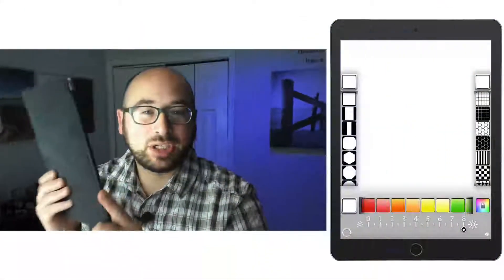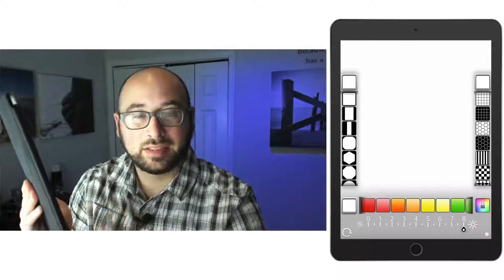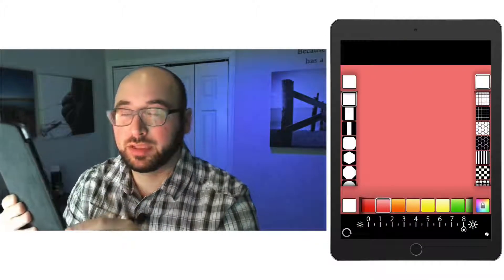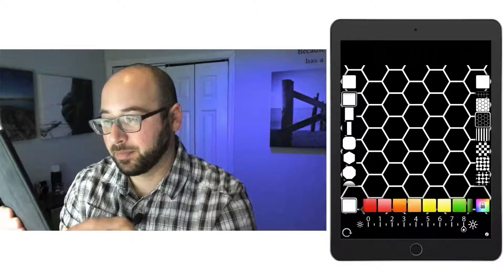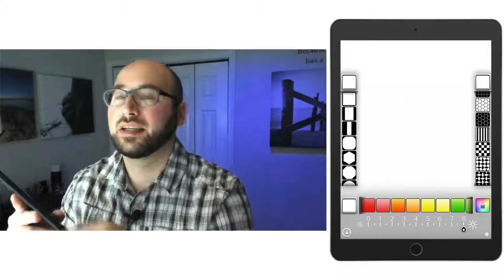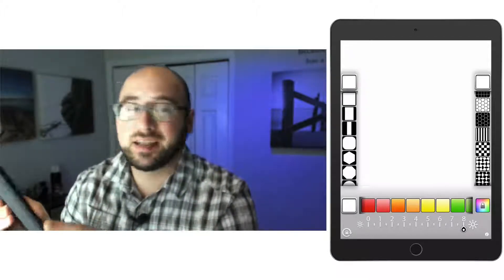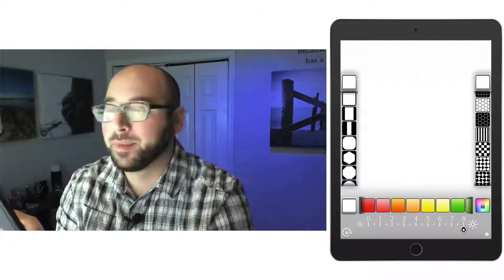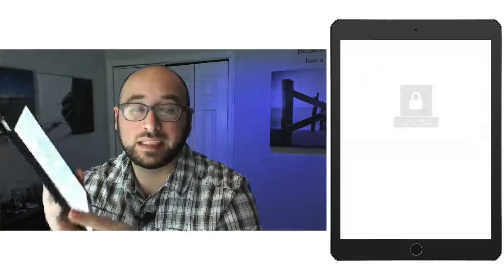Softbox light from anywhere & anytime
Sometimes we (photographers) are stuck in a situation where we need that extra bit of light. And although our smartphones have flashlights (the flash), sometimes that is too harsh of light. That’s where the softbox app comes in handy!

As it turns out that Softbox Pro is gone from the App Store. Maybe it was for the best as there is now a replacement app, which is for iPhone and iPad.  It’s called Photo Light HD (Softbox) and it’s $1.99